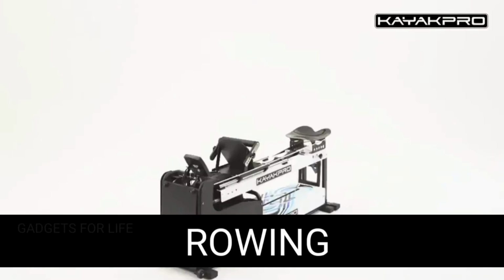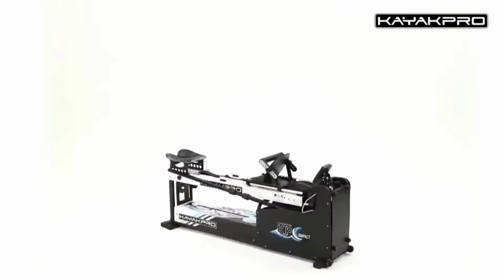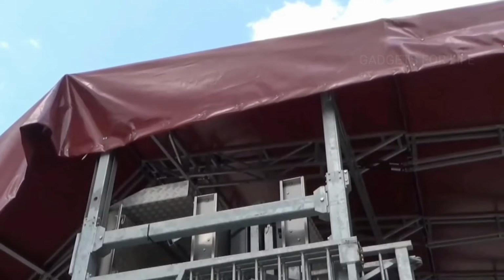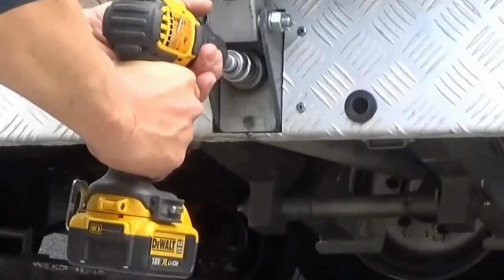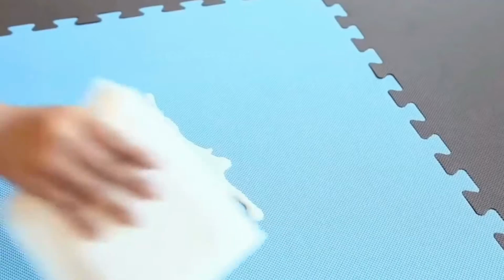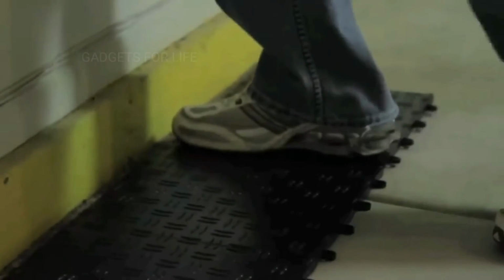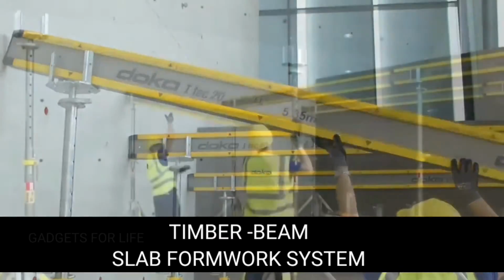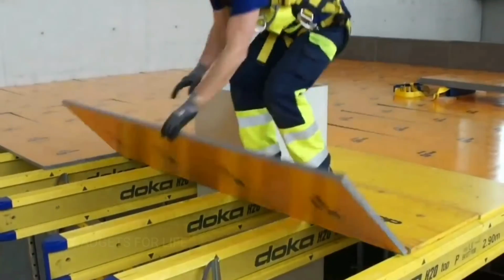COOL ADVANCED MACHINES WITH STUNNING FUNCTIONALITY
THIS CHANNEL IS PROMOTING NEWLY LAUNCH INNOVATIVE TECH GADGETS AND ASSESORIES TO POTENTIAL BUYERS. IT WILL HELP PEOPLES TO GET PROPER INFORMATION ABOUT PRODUCTS AND HELP THEM TO BUY NEW INNOVATIVE GADGETS. for any kind of video promotion , contact me on FOR ANY COPYRIGHT CONTENT ISSUE, PLEASE CONTACT ME ON